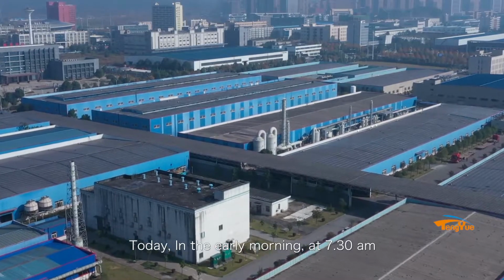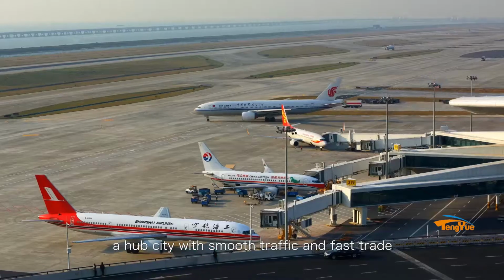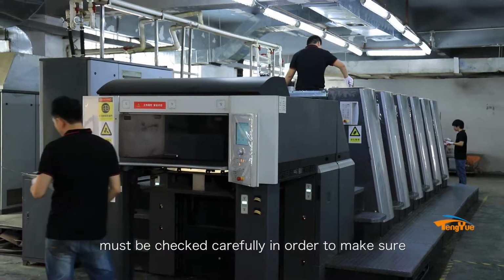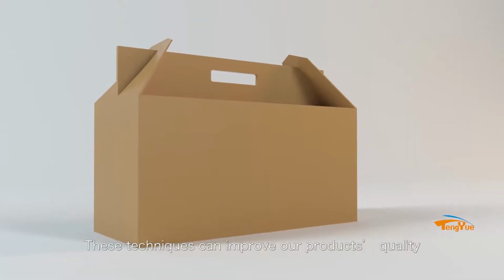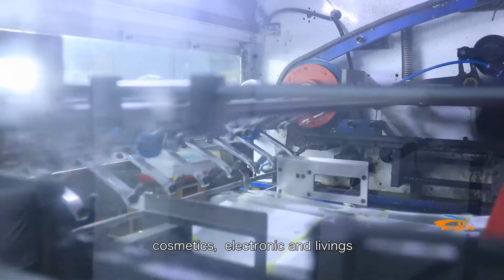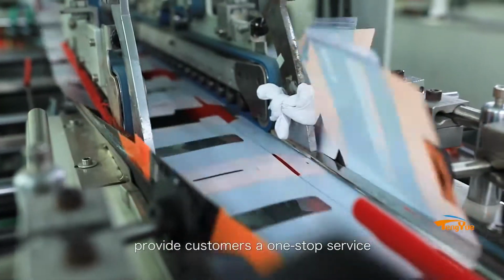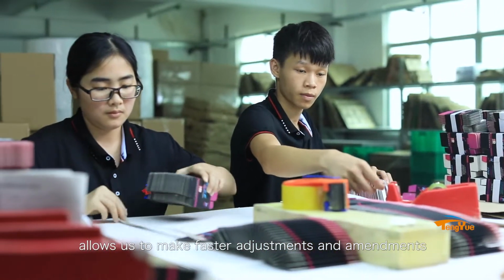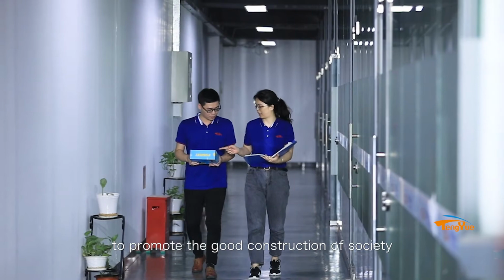The only factory supplier in China that only focuses on paper printing.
smallpackingbox.com Provide one-stop material selection, inquiry, proofing, printing, gluing, and transportation services for customized carton centers. The common choice of customers in 40+ countries, 400+ brands and 3000+ has a complete paper production line, corrugated cardboard production line, and printing into the box production line. For 17 years, we have always adhered to the "integrity-based, quality first, customer-oriented" cooperation purpose. MOQ 1000pcs.